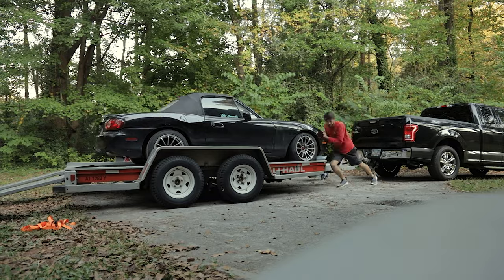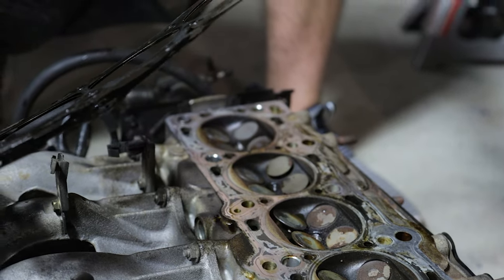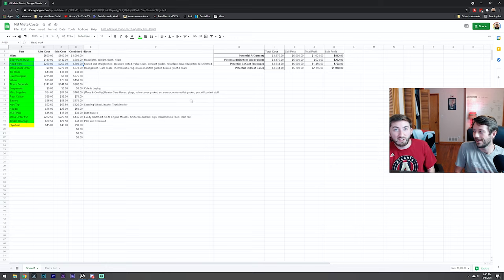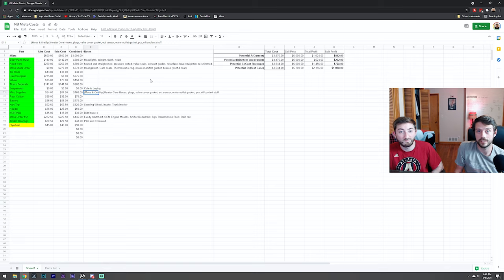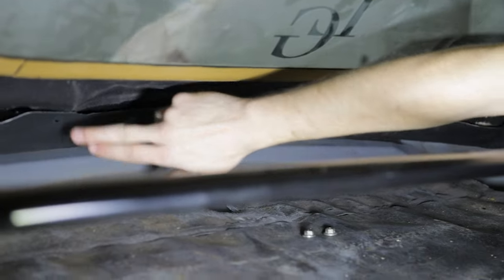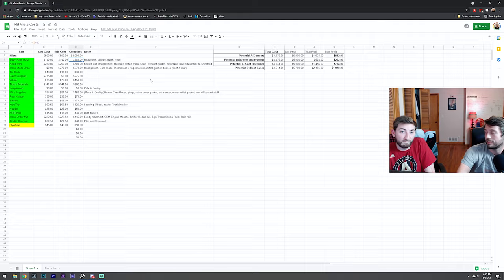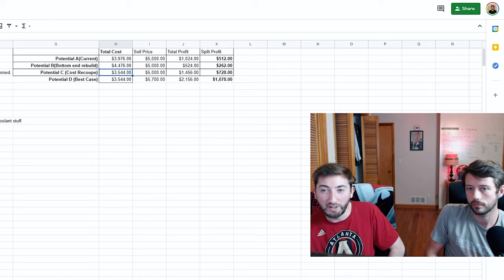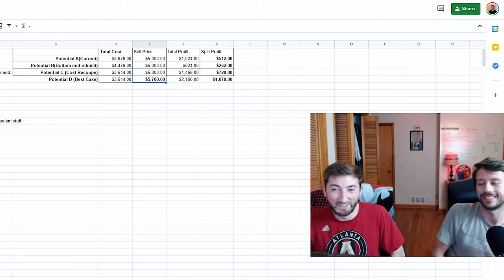Turning a $1000 Miata into a $6000 Miata!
Breaking down the costs that went into the $1000 NB Miata flip and discussing how to make a profit on a used Miata.